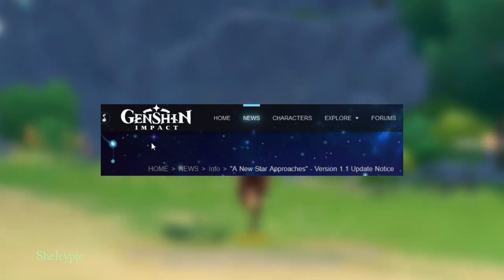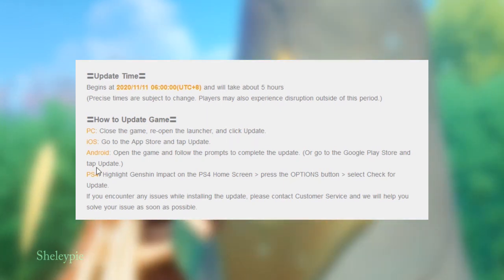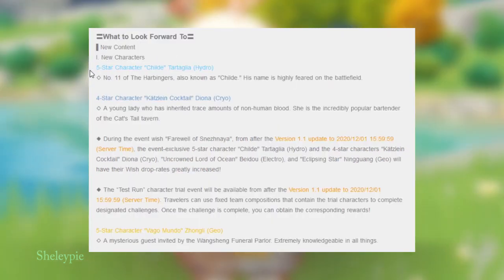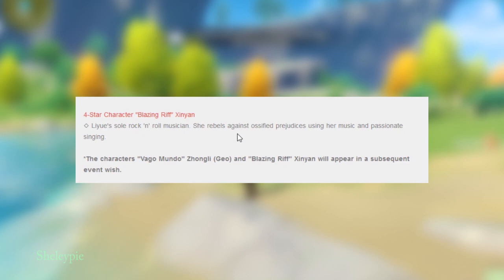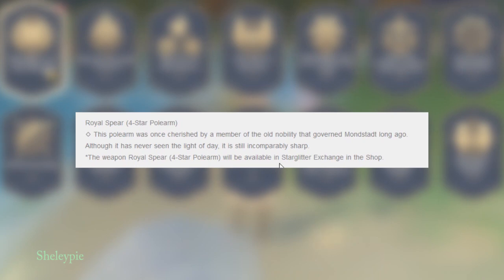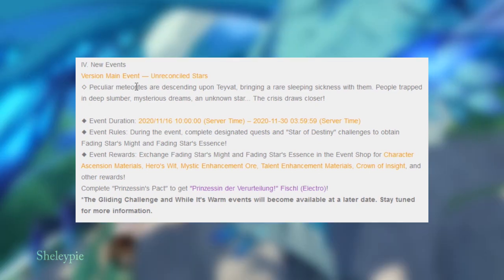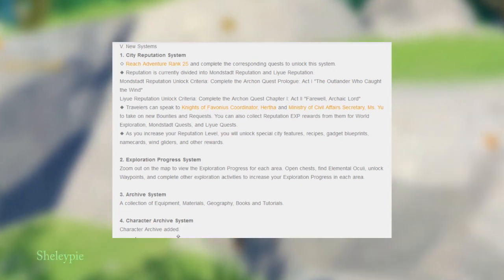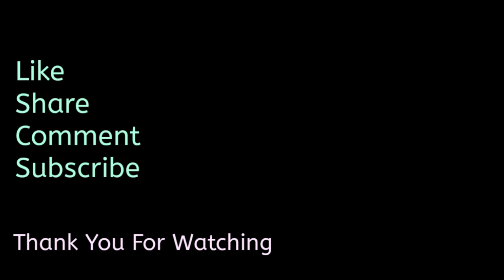Update 1.1 Info | Genshin Impact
Genshin Impact Update 1.1 Info